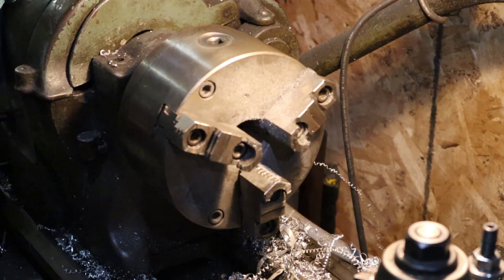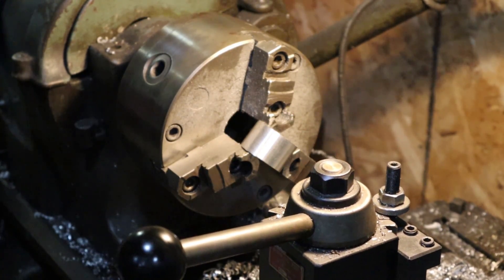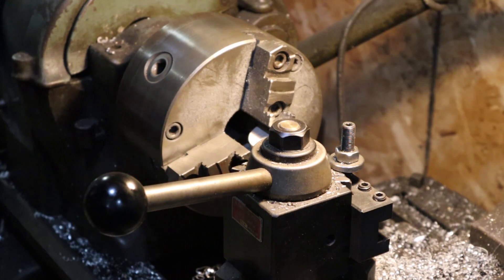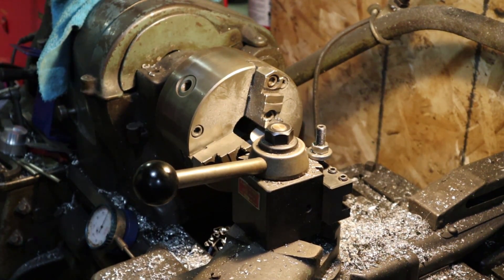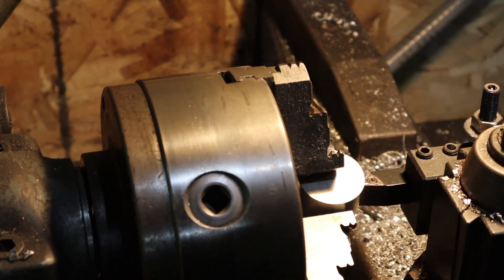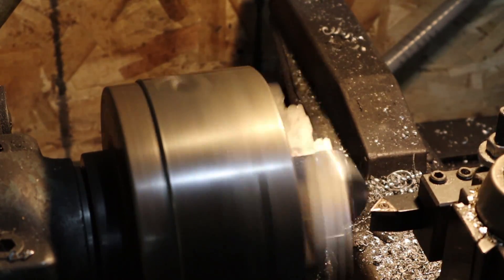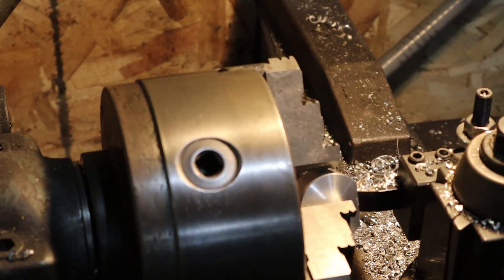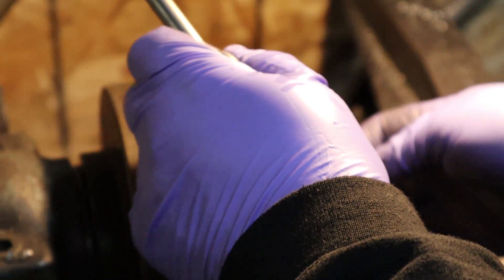MACHINING A CUBE ON A LATHE!!!!!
Want to fit a round peg in a square hole? Well so did I and we figured it out!! I managed to machine a 1x1x1 cube on my lathe from a piece of 1.5" diameter round stock.